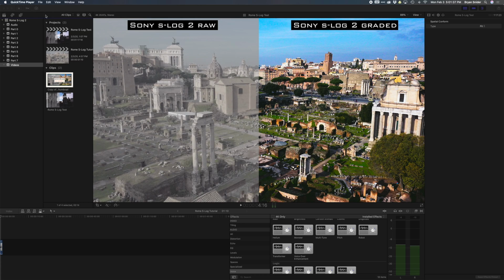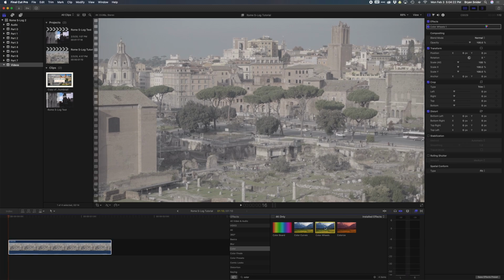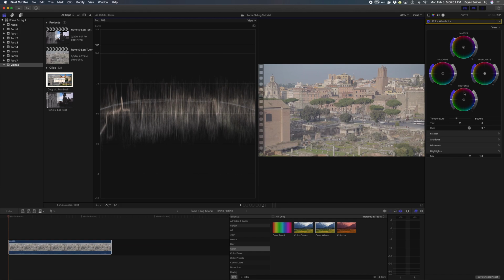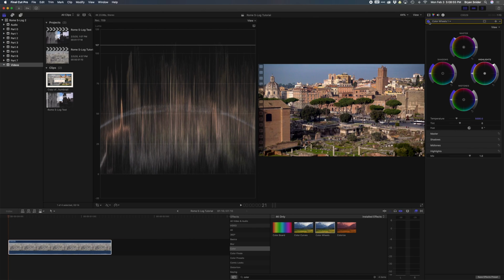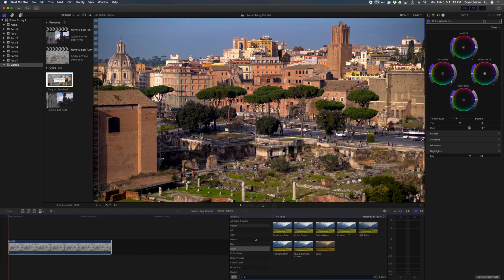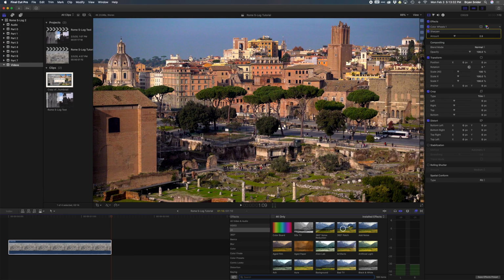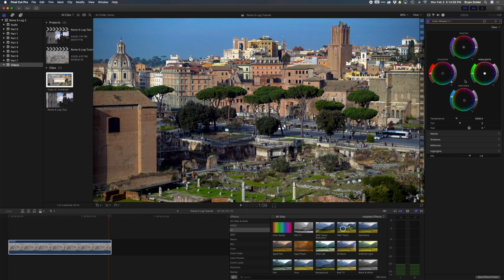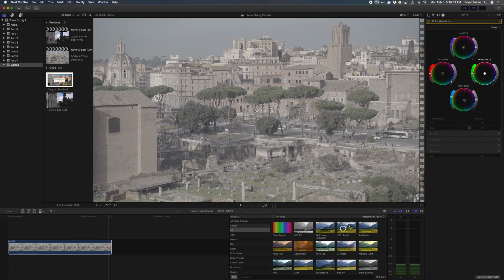In-Depth Tutorial: How to Color Grade Sony SLOG2 Footage in FCPX.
In this tutorial, I’m going to show you how easy it is to color grade the Sony S-LOG2 footage in FCPX.  While color grading may seem like a daunting task, it actually is quite easy and can be a lot of fun once you’ve mastered the basics.

I’ll show you how to add saturation to your video, add dimension via exposure adjustments, and add sharpness to complete the overall look.

This tutorial is not only designed to help you learn the basics but also to encourage you to get out and shoot some of your own Sony S-LOG 2 footage to practice these techniques with.

S-LOG 2 Filming Tips:
Make sure the saturation and sharpness are turned all the way down on the profile.
Don’t forget to over-expose your S-LOG2 video by 2-Stops.

Camera Used in this Tutorial: Sony RX100 V

Newer Version of this amazing Travel Camera